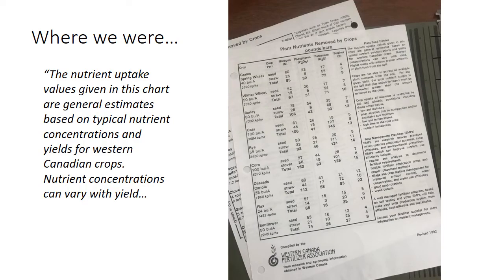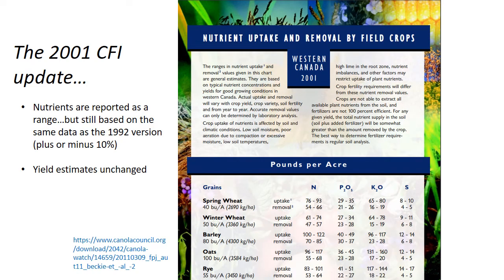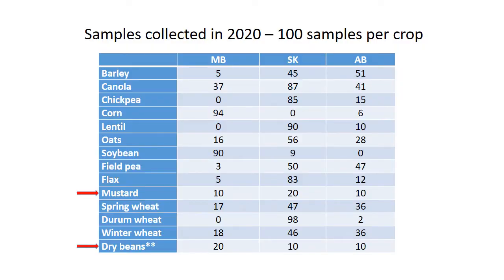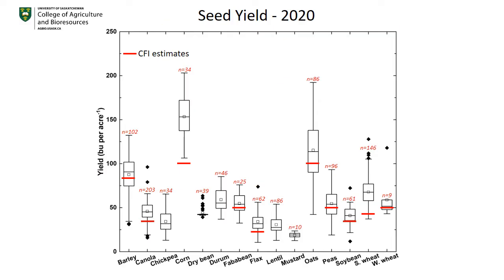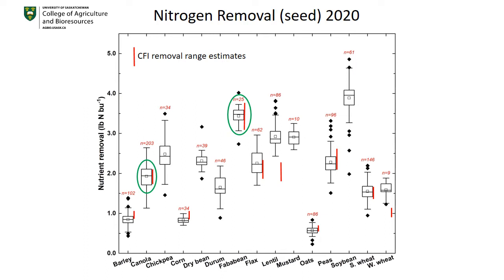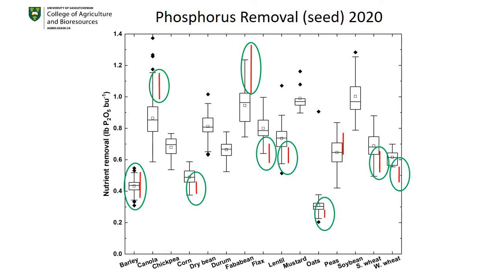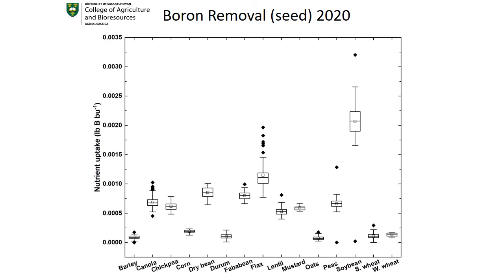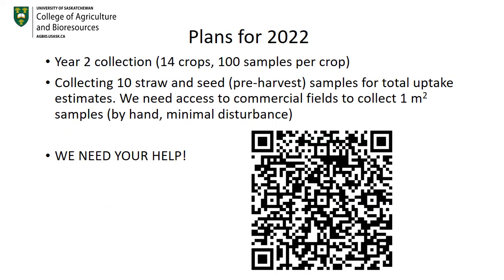Soils and Crops 2022 Revising the Crop Nutrient Uptake and Removal Guidelines